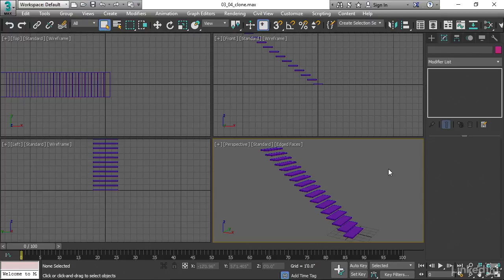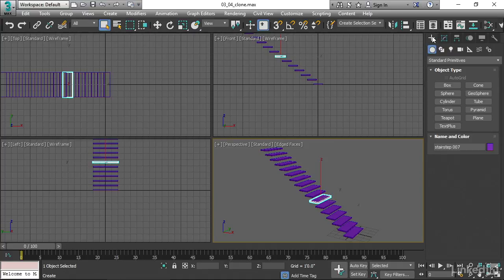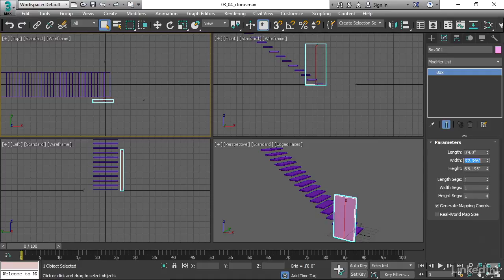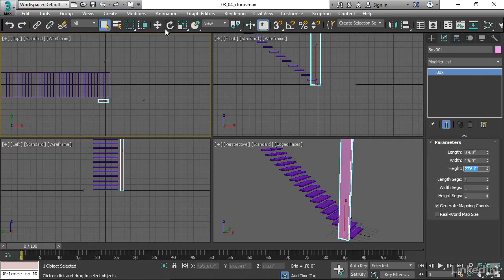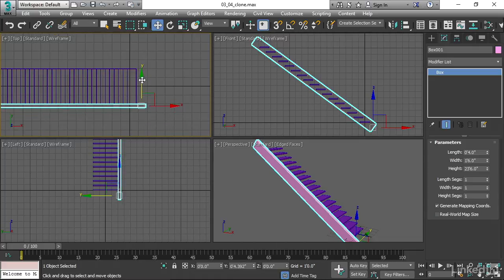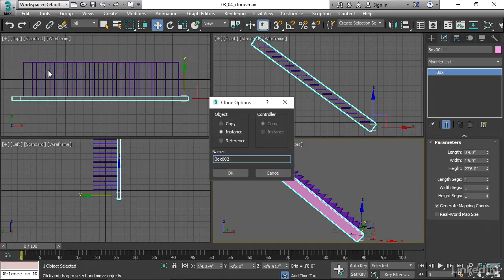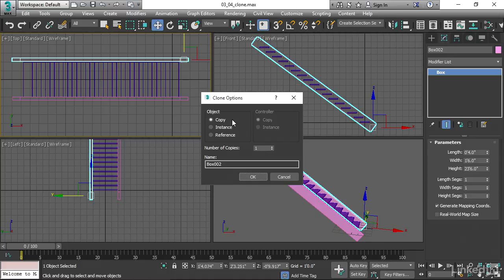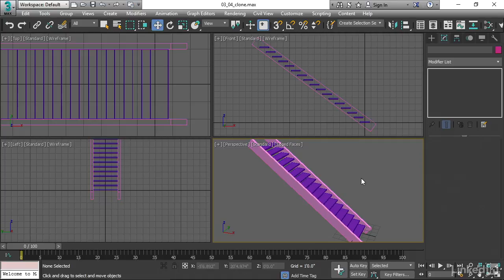Ngày 24 tháng 07 năm 2018